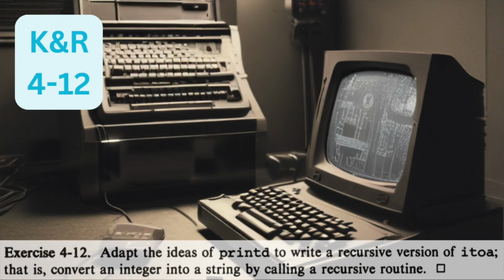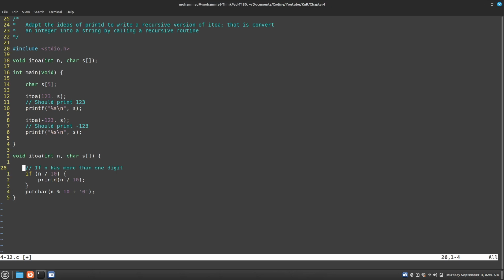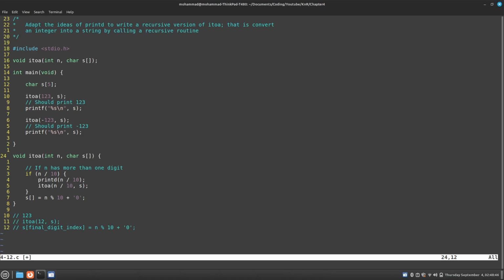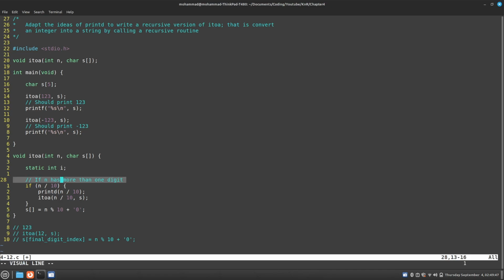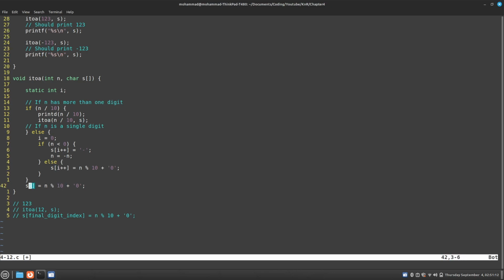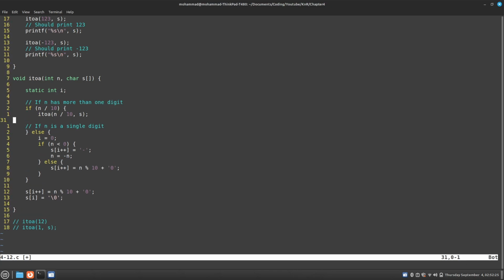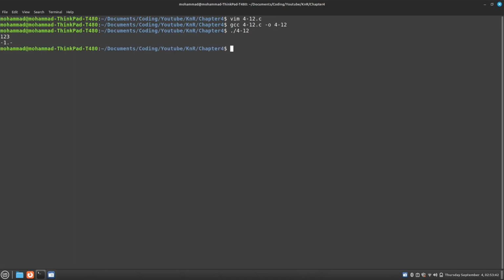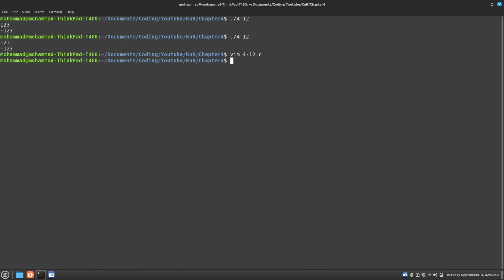The C Programming Language K&R: 4-12 Solution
In this video I go through the solution to exercise 4-12 from the C Programming Language book by Brian Kernighan and Dennis Ritchie.

4-12: Adapt the ideas of printd to write a recursive version of itoa;
that is, convert an integer into a string by calling a recursive routine.